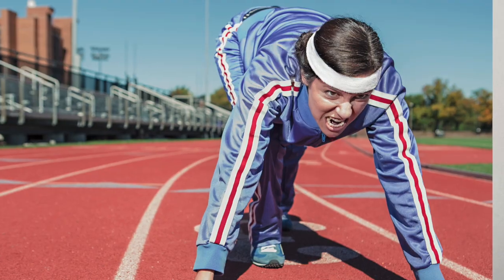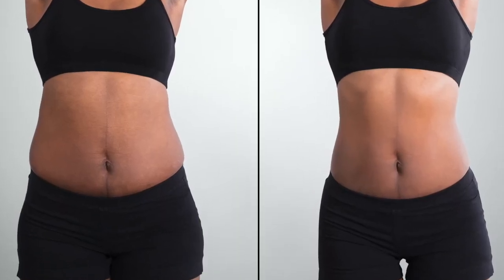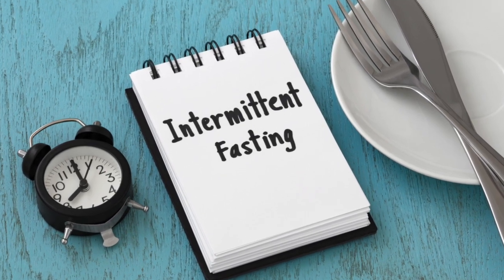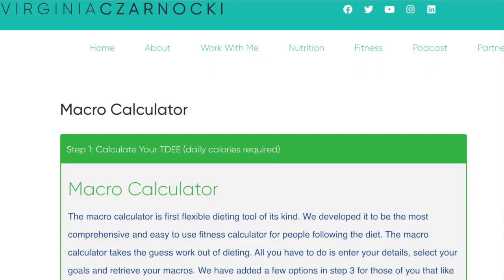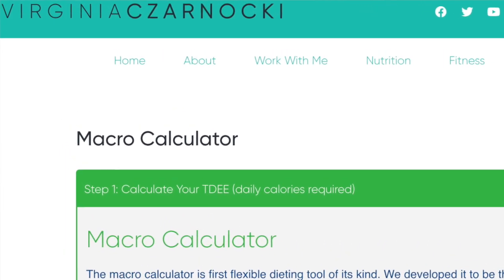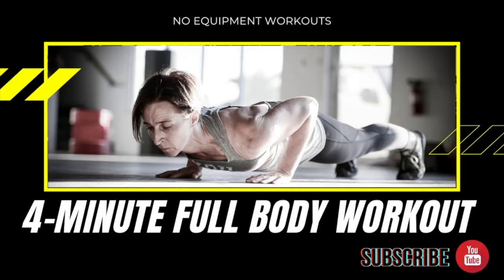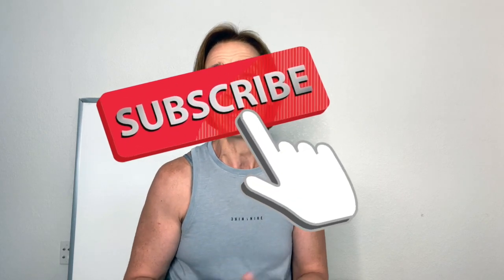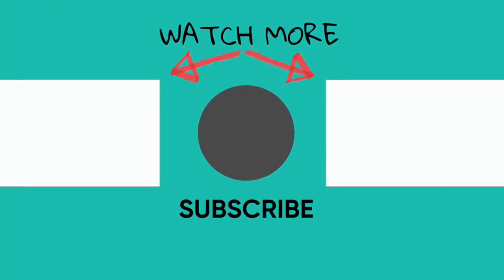Can't Lose Weight? 3 Metabolism Boosting Tricks To Burn More Fat.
Struggling to lose belly fat! Want to burn more fat? Get more energy? This video will show you 3 easy to implement metabolism boosting tricks, boost your metabolism in 3 easy steps. If you're looking to lose weight and dieting and exercising isn't working, this video will show you how to boost your metabolism with these metabolism boosting tricks that will help you burn more fat and lose stubborn weight and stubborn belly fat.

For metabolism boosting tricks to burn more fat and lose weight, try these 3 metabolism boosting tricks that you can implement today at home, boost your metabolism and burn more fat to lose weight and inches in your belly.

lose weight, metabolism boosting, boost metabolism, burn belly fat, lose belly fat, how to boost your metabolism, weight loss tips, menopause, 40's, 50's, 40s, 50s

4 minute workouts

Not all exercises are suitable for everyone. The following exercise program may result in injury. Before attempting a new exercise, consider issues including your flexibility, strength and overall health. Consult a medical practitioner/physician and/or fitness expert before attempting the program. If at any point during the program you begin to feel physical discomfort, stop immediately and consult a physician. Virginia Czarnocki (Coach V) is not responsible for any injuries you sustain from participating in this exercise program.